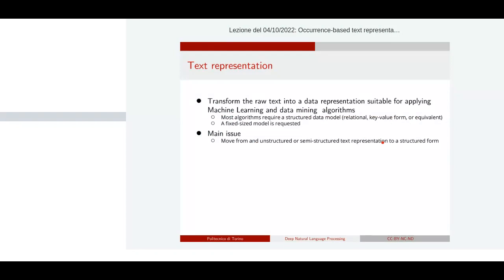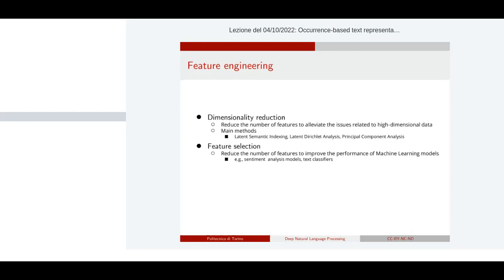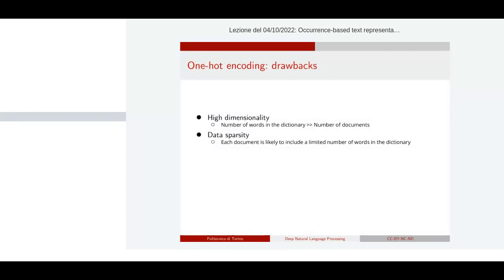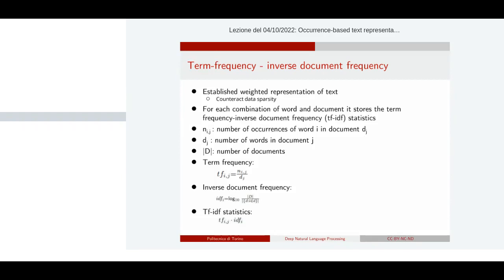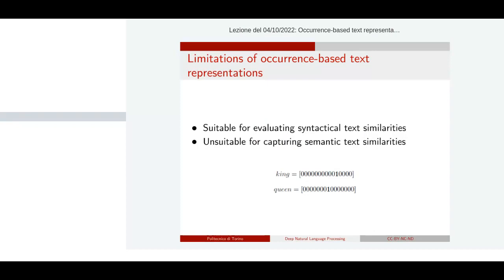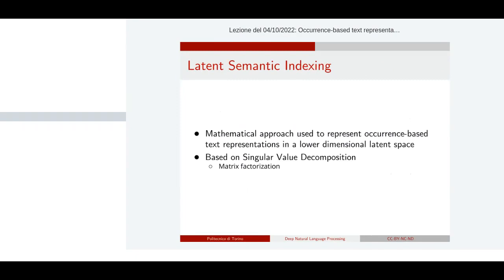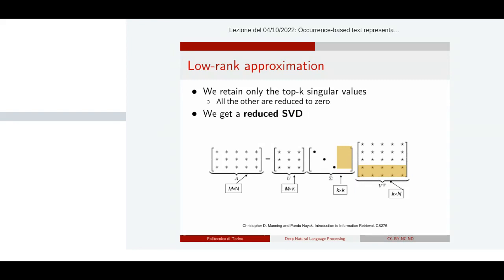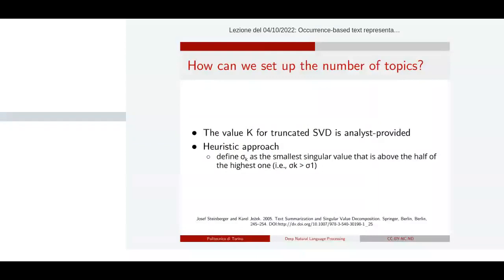04 10 2022 Occurrence based text representation Topic modelling